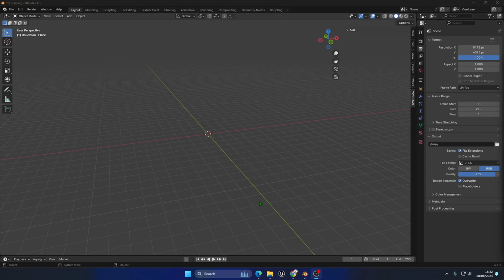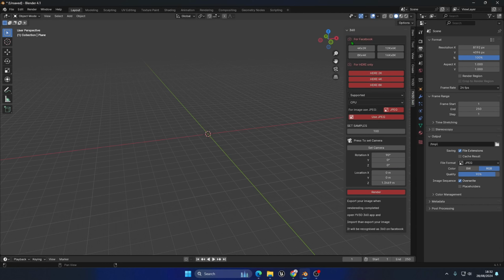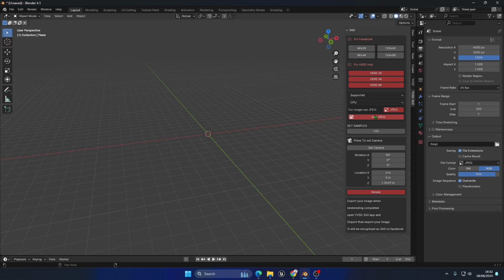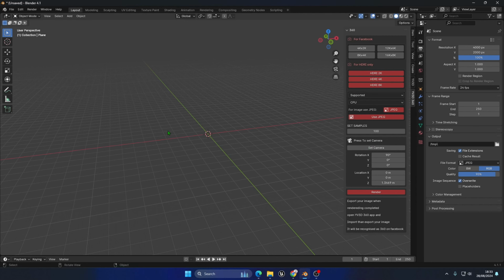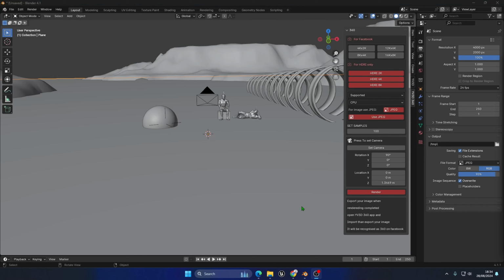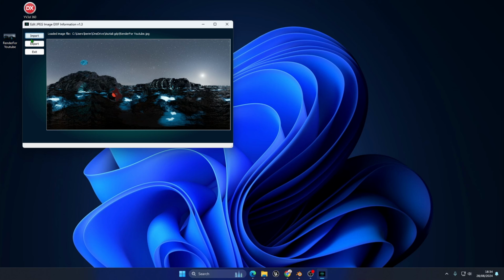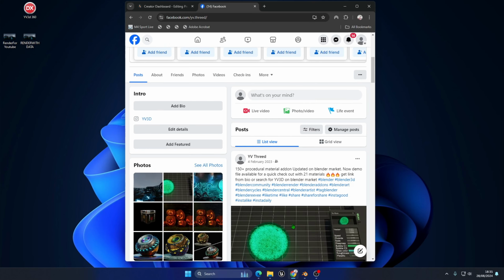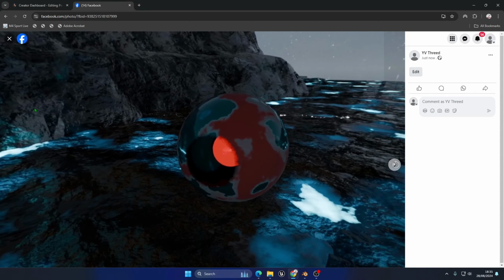360 interactive image with blender addon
In this short video you can see how you can create your scene and make it 360, what you can upload to facebook and turn around to look around.